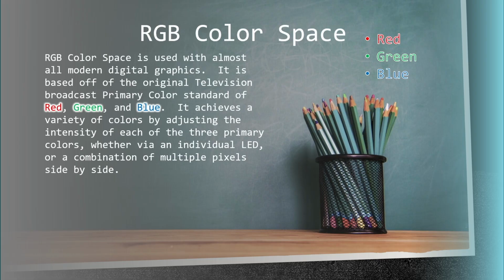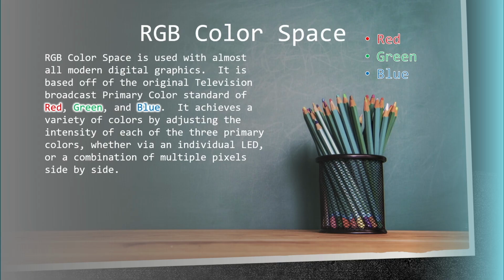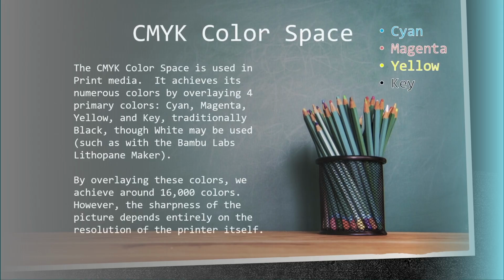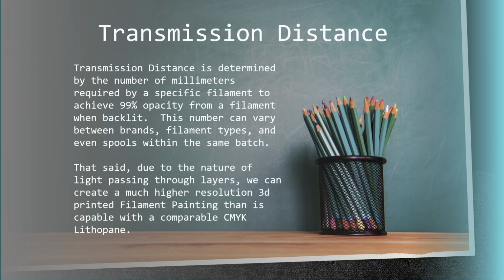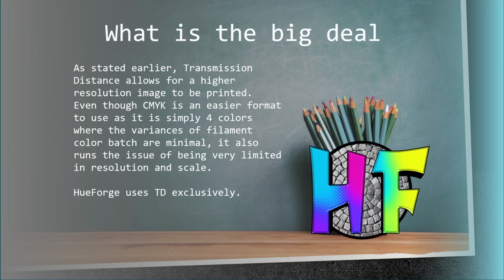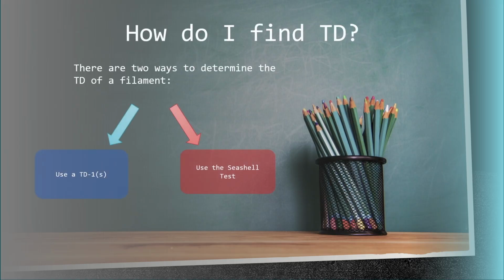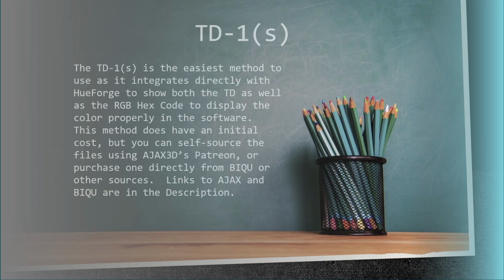Introduction to Hueforge - How Colors Work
The first in a series of tutorial videos on what Hueforge is and how to use it.